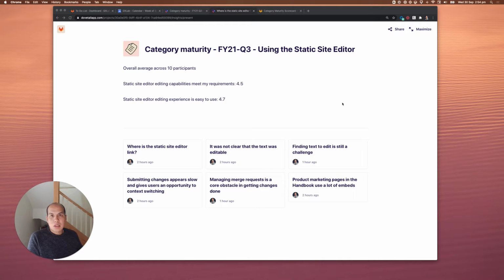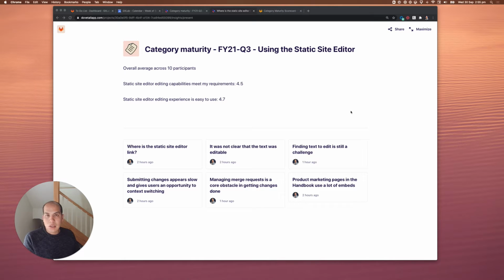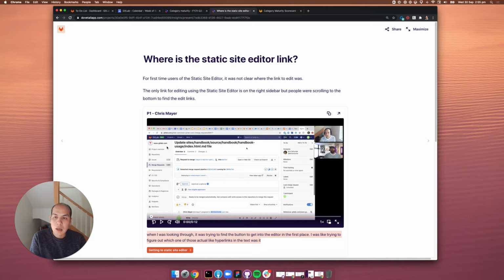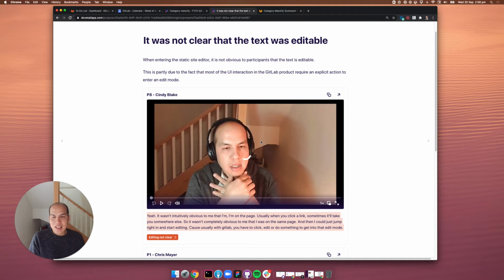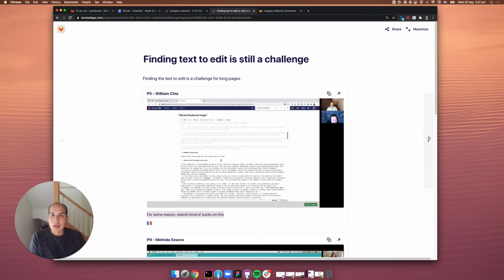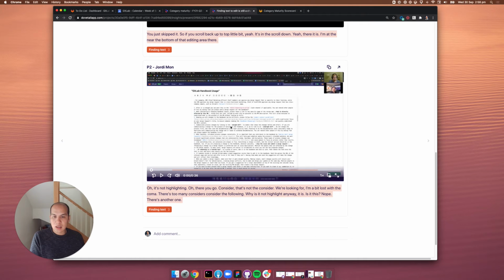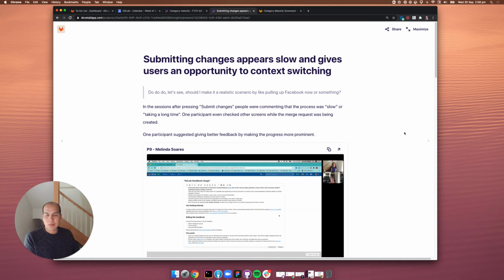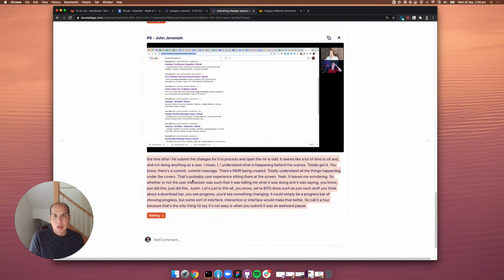Using the Static Site Editor - Category maturity scorecard